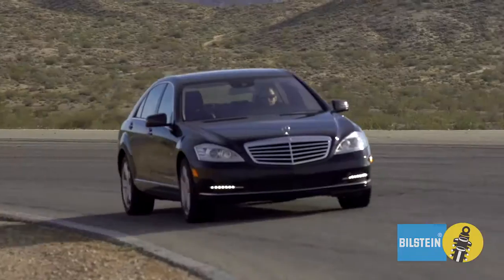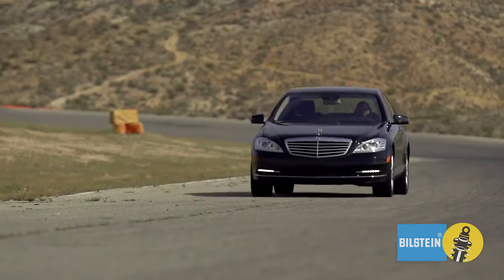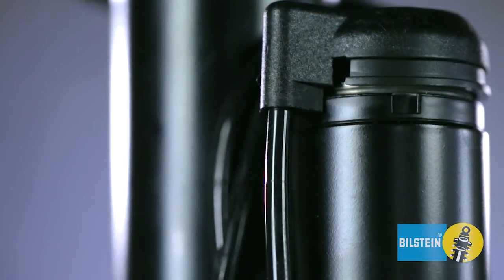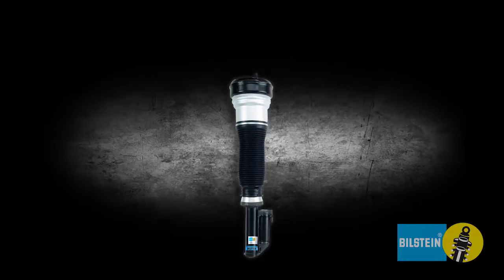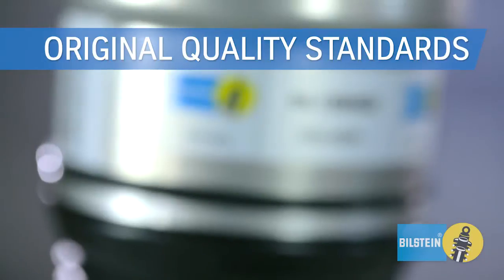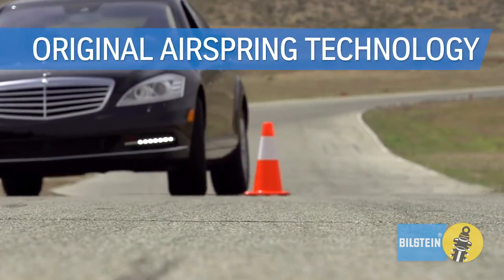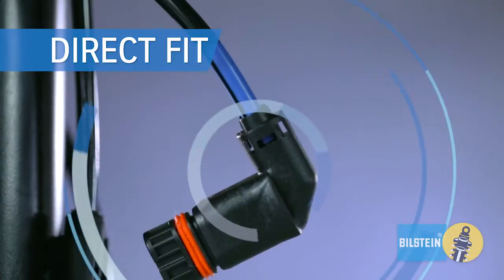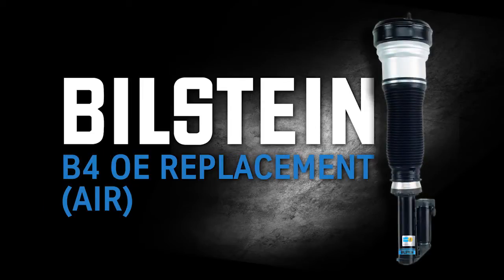BILSTEIN B4 Air Suspension Modules - Product Spotlight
- BILSTEIN engineers worked closely with Mercedes-Benz to develop a top-of-the-class suspension for their top-of-the-line models and the results are the air suspension system.  The Mercedes-Benz S-Class (W220/C215) has this system to thank for its famed driving comfort and is also one of the world’s first series production vehicles to be equipped with active springs and dampers.

Product Benefits:

- High OEM quality standards
- Proven BILSTEIN gas pressure technology
- Responds to street and vehicle conditions in milliseconds for instant adaptivity
- Provides excellent comfort and perfect driving characteristics